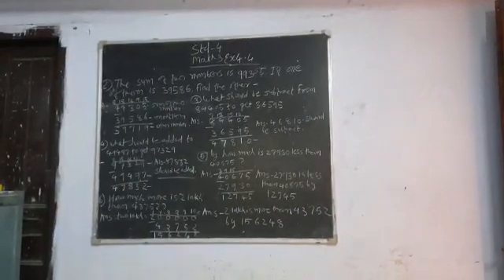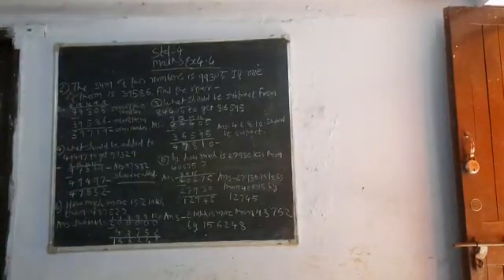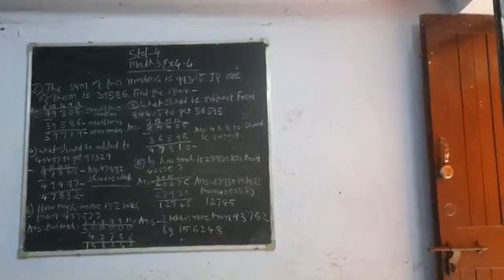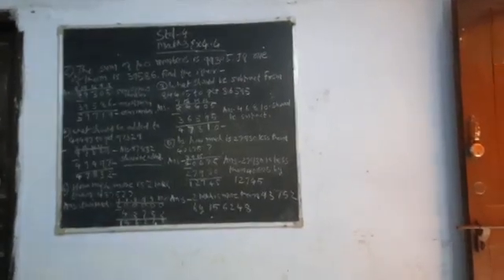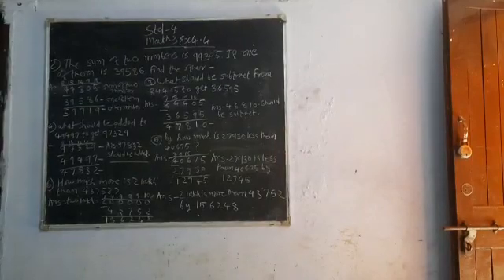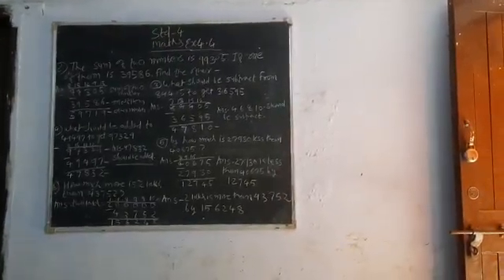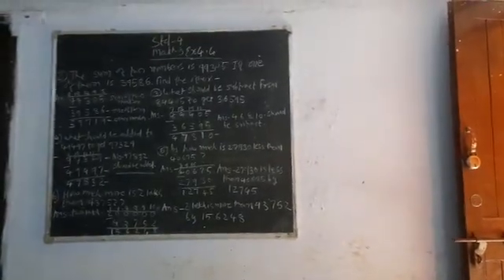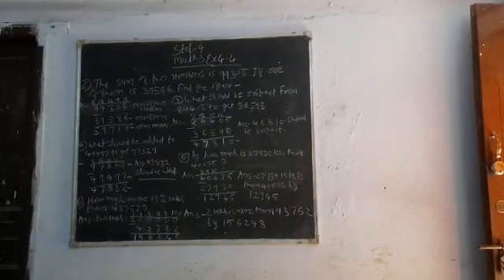5 August 2021(4)